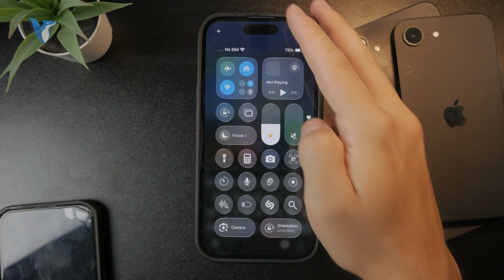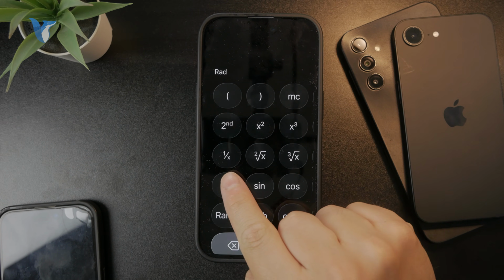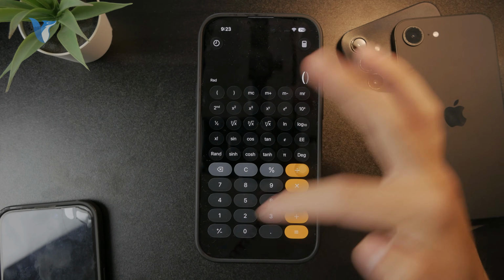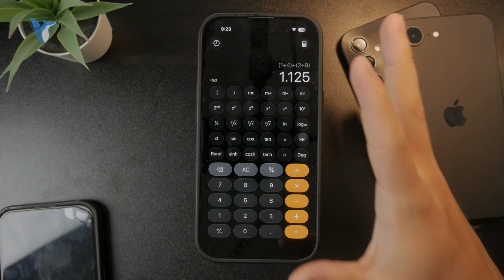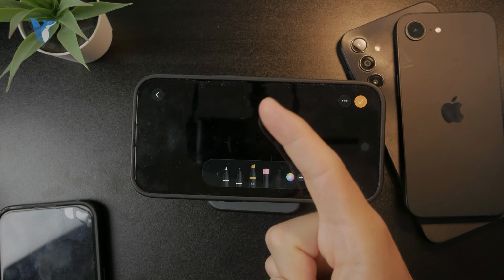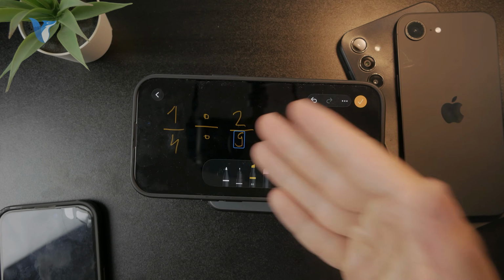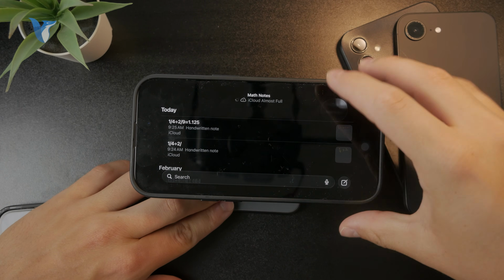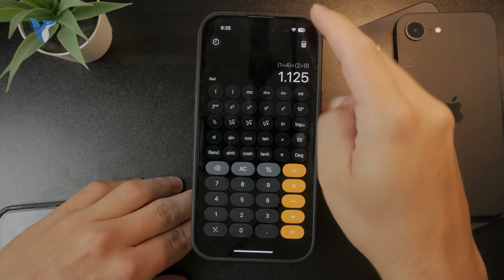How to Divide Fractions on iPhone Calculator (tutorial)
Learn how to divide fractions using the iPhone Calculator with this quick step-by-step tutorial and simple calculation tips.